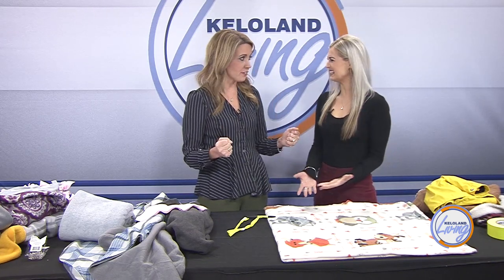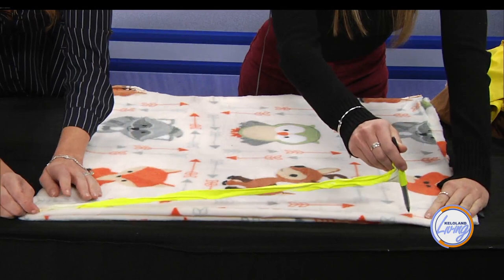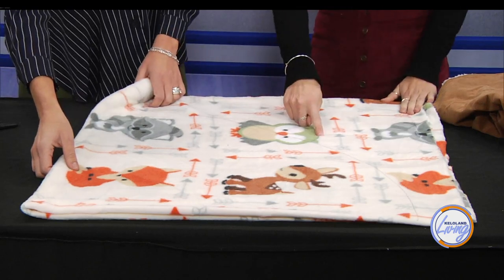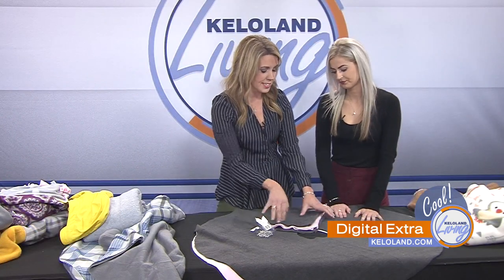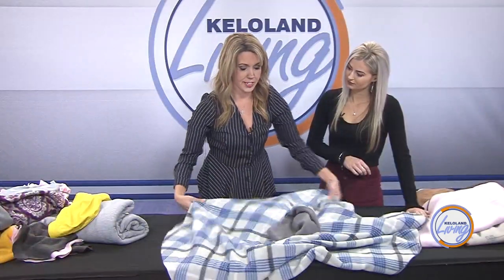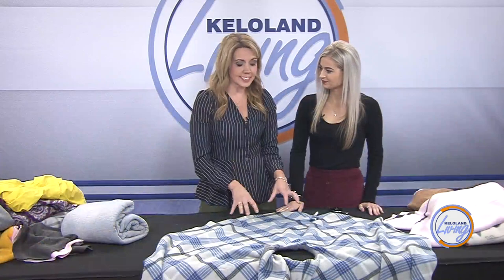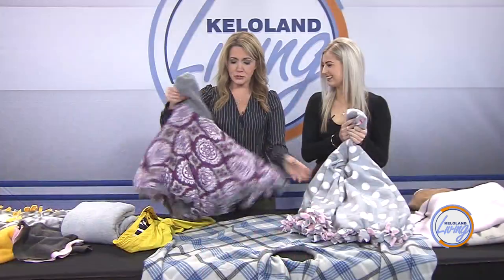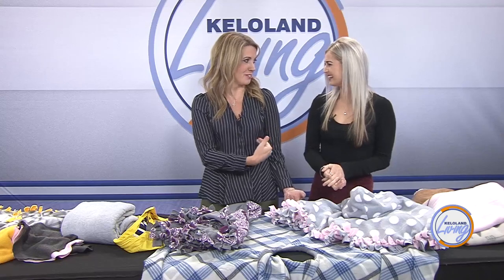KELOLAND Living: DIY Car seat ponchos